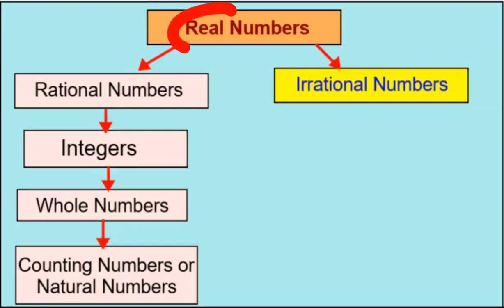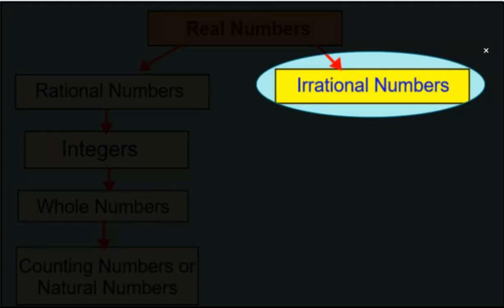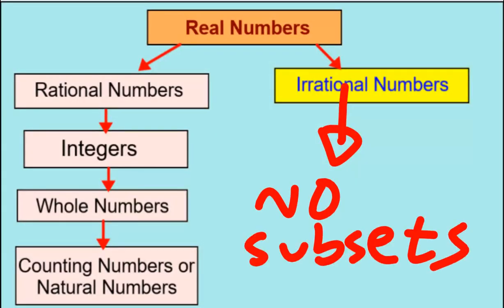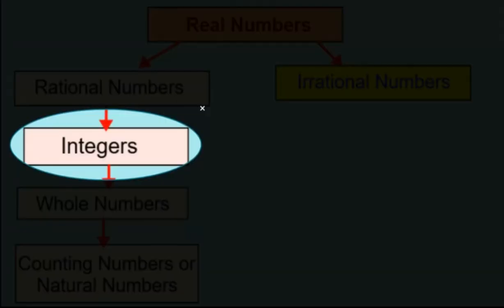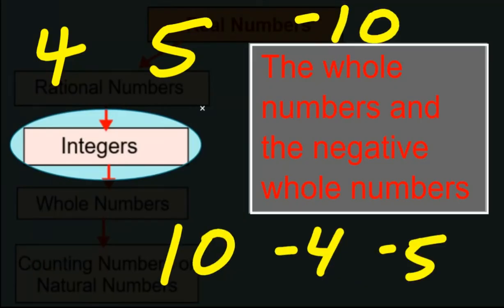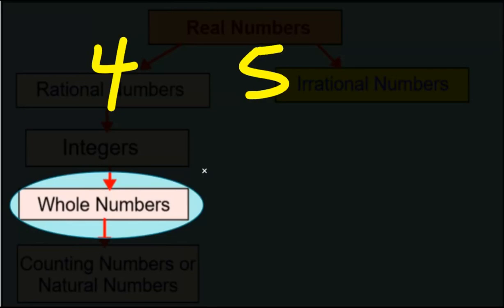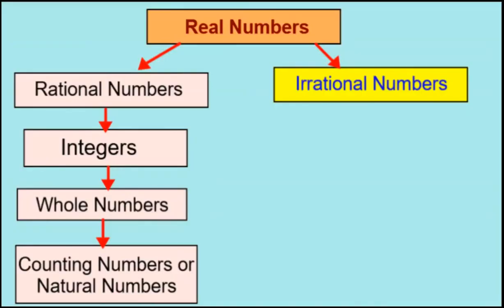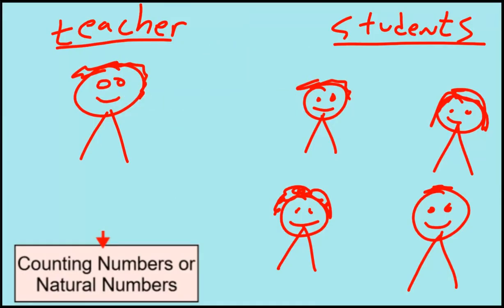Classify Real Numbers + Practice Link